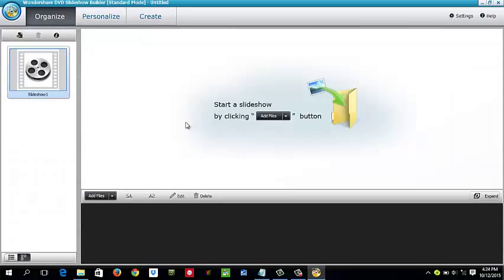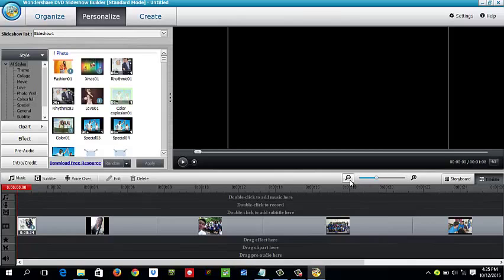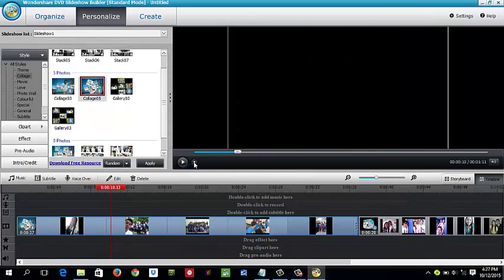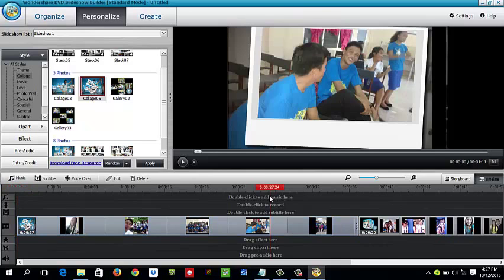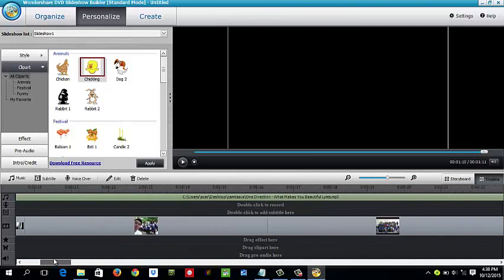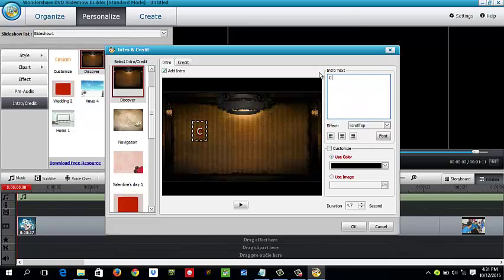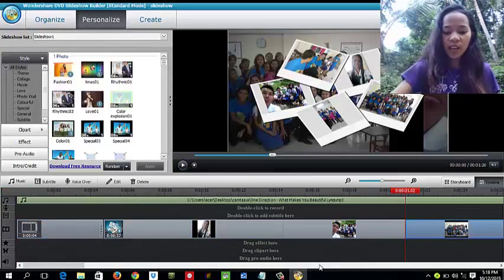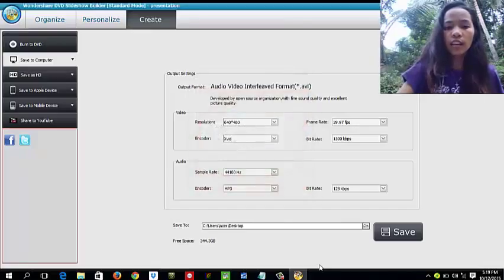Wondershare DVD slideshow builder Tutorial (BEED 3-A)